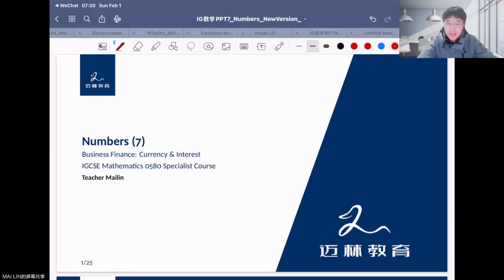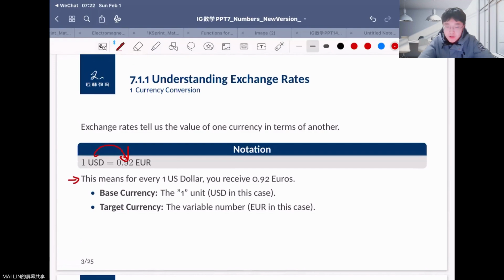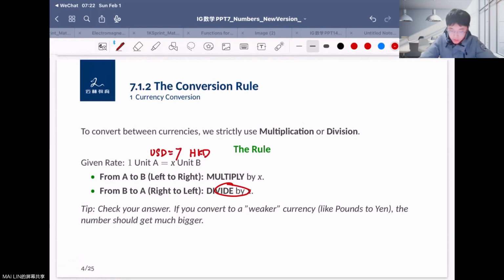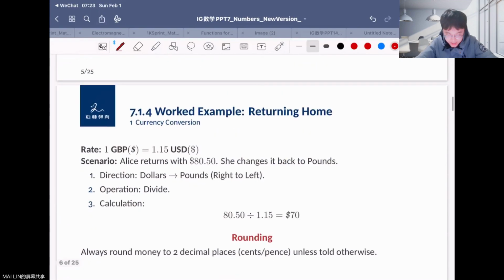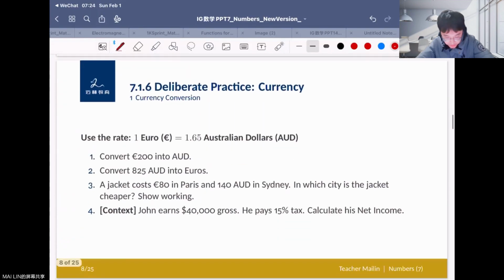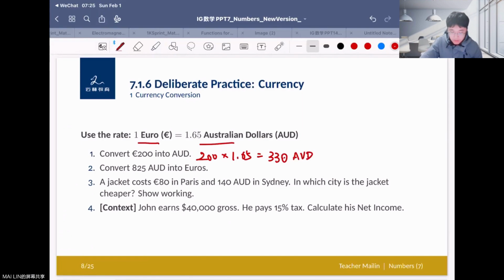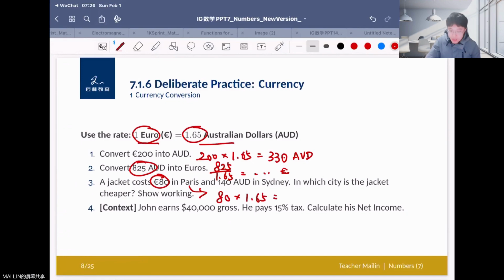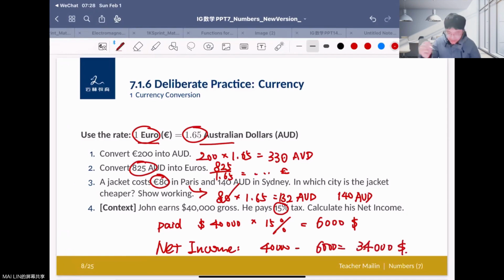IGCSE Maths 0580 | Currency Conversions Explained Clearly | From Zero to A★ with Mai Lin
In this lesson, we focus on a highly practical and frequently tested topic in the Numbers chapter — currency conversions.

Currency conversion questions test your understanding of ratios, multiplication, division, and unit interpretation, and often appear in real-life problem-solving sections of IGCSE Mathematics 0580 exams.

This video shows you how to convert between different currencies clearly and accurately, helping you avoid common mistakes and solve exam-style questions with confidence.

📘 What You’ll Learn:

What exchange rates mean and how to interpret them correctly

Converting from one currency to another using multiplication

Converting back using division

Solving multi-step currency conversion problems

Understanding real-life contexts such as travel and international trade

Common IGCSE exam traps in currency questions

Step-by-step strategies for Paper 1 & Paper 2

💡 Mai Lin’s Tip:
“Always check which currency you start with and which one you want to end with.”
This simple habit prevents most conversion mistakes.

⚡ Why This Matters:
Currency conversions are an important application of number skills and appear regularly in IGCSE exams.

Real-life mathematical problem solving

Financial maths

Mastering this topic helps you secure easy marks in both Paper 1 and Paper 2.

📚 Practice & Revision Links:
👉 BBC Bitesize – Ratio & Real-Life Problems: